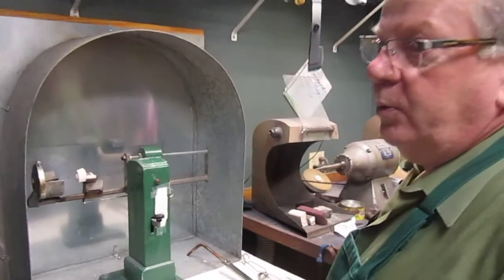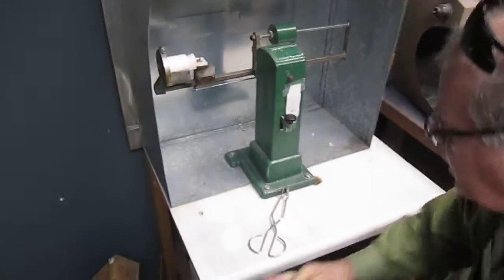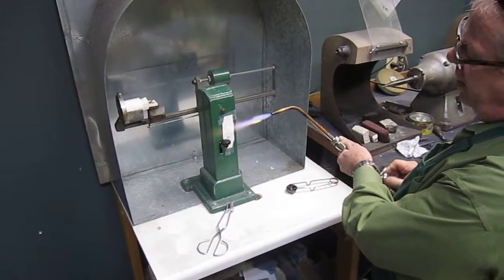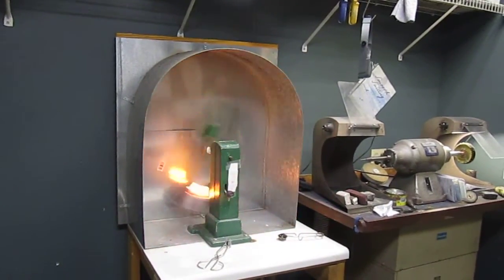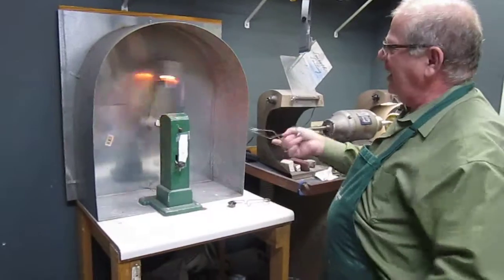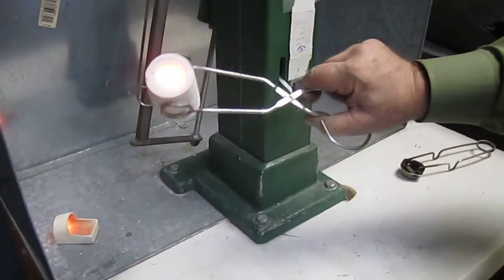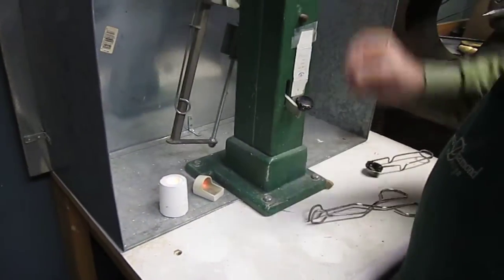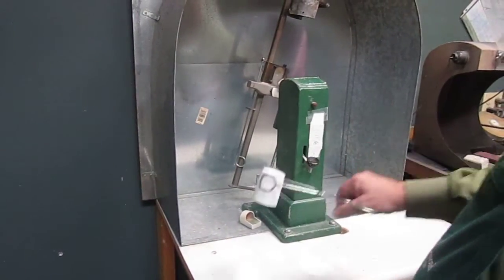Platinum Casting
Here we show Izzy casting in platinum. The process is different from other metals, because for platinum he uses a vertical centrifuge.  You'll see he uses a special torch that emits a very high heat to melt the platinum. Once the platinum has melted, he releases the catch so that the entire crucible spins, and the force of the centrifuge gravity forces the platinum into the flask. What you won't see in this video is that we started with a wax or resin of the ring that would normally be handmade or printed in our 3D grower.  Then that wax would be set into the flask inside something like plaster.  Once the plaster is dry, the flask is put in the kiln. The heat of the kiln causes all the wax to disappear, leaving a hole in the "plaster" that is exactly the shape of the ring. This video picks up at the stage where we would fill that hole with platinum.  Once the metal has cooled we can destroy the plaster and we are left with the platinum ring. The following stage is to finish the ring by setting the stones and polishing the metal.  It may sound simple, but it takes years of training. Even Izzy did not cast in platinum until later in his career. If you'd like to learn more about platinum from a jeweler's perspective, watch this video